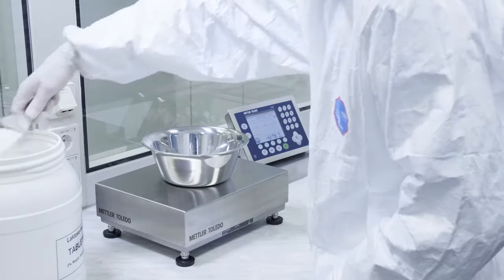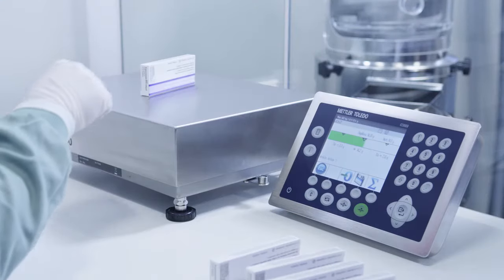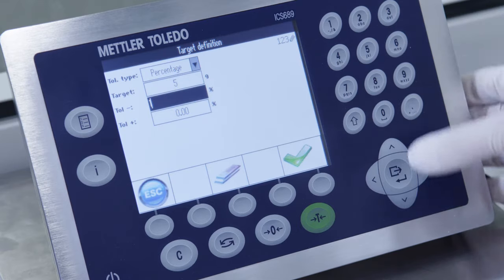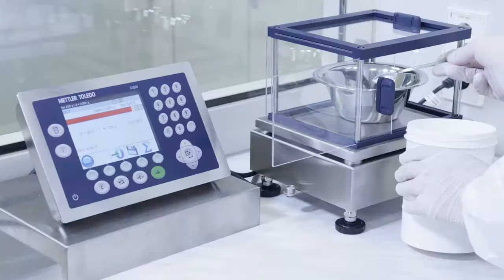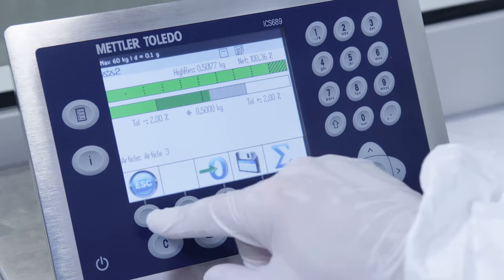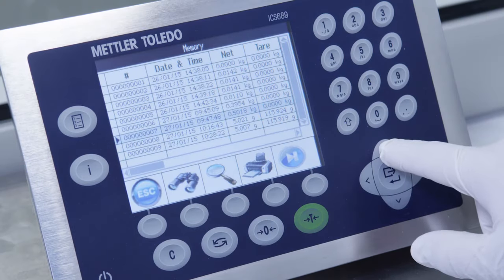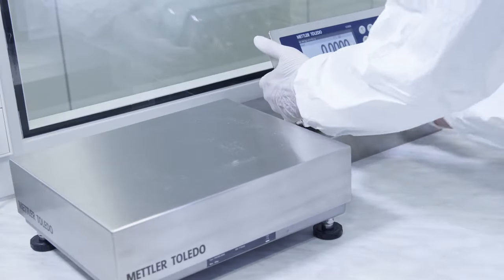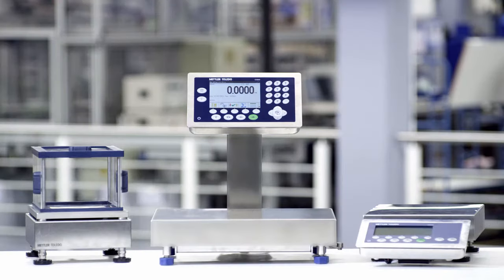Weighing in Pharmaceutical Manufacturing – The ICS Scale Family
When you are weighing materials for pharmaceutical formulations, your scales have to be precise, easy to use and suitable for regulated environments. ICS scales from METTLER TOLEDO are simple to operate, easy to clean and ensure reliable results.

• The colored filling bar helps to reduce human errors and significantly improve the efficiency of the dispensing process.
• Intuitive menus and configurable soft keys speed up weighing tasks and securely guide operators.
• Connect up to four weighing platforms to efficiently weigh various quantities of material at the same workplace.
• Easily move the scale from one location to another thanks to battery power and wireless LAN.
• The hygienically designed weighing terminal supports fast, thorough cleaning and reduced risk of cross-contamination.

GMP, USP and ICH complaint weighing processes.